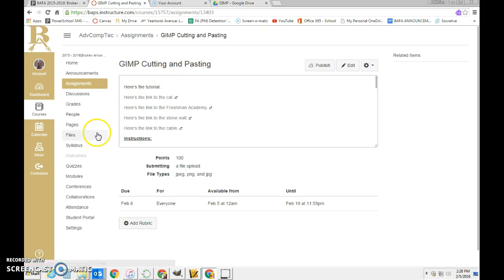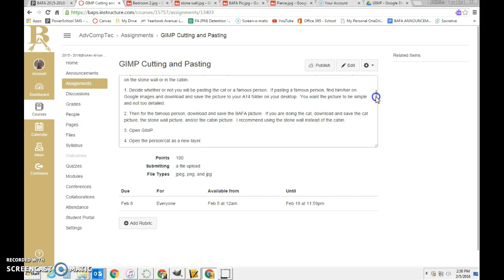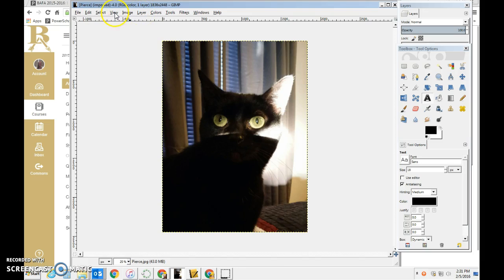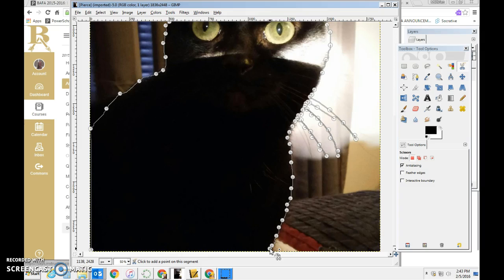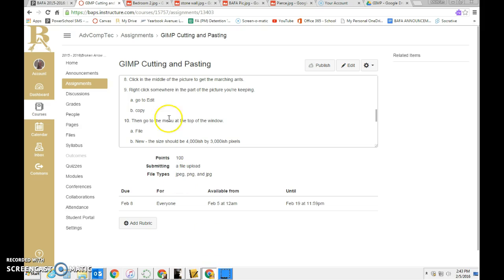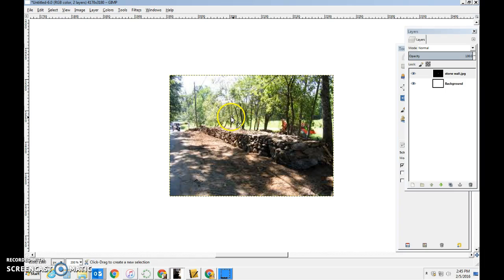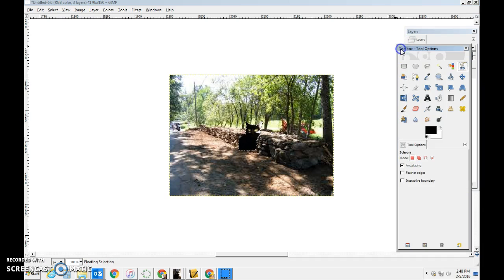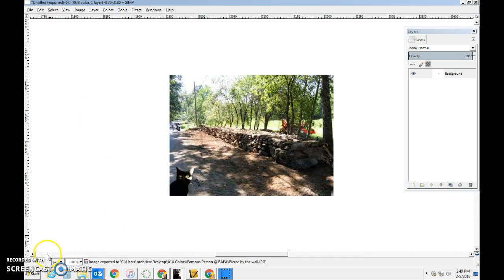GIMP Cutting and Pasting